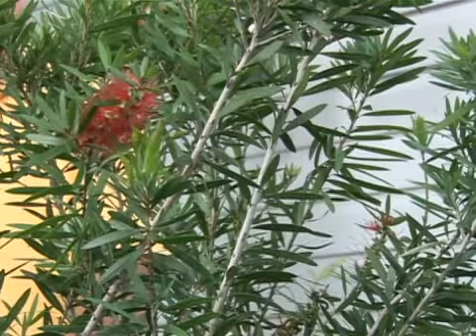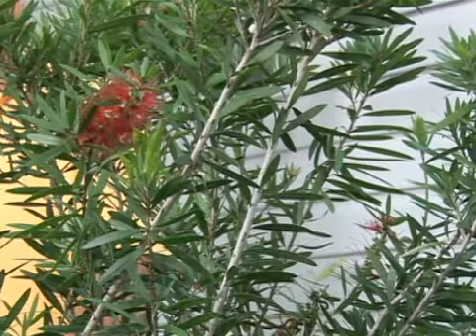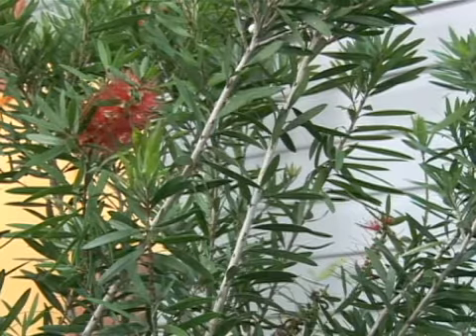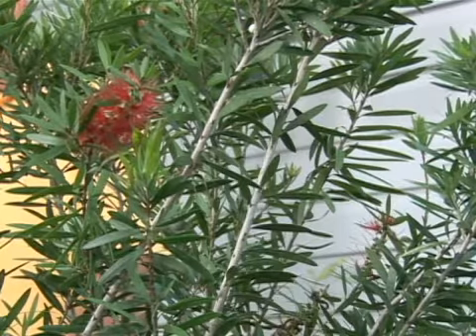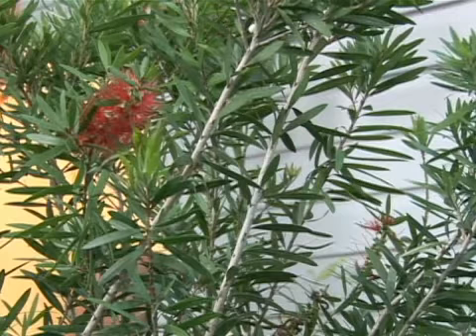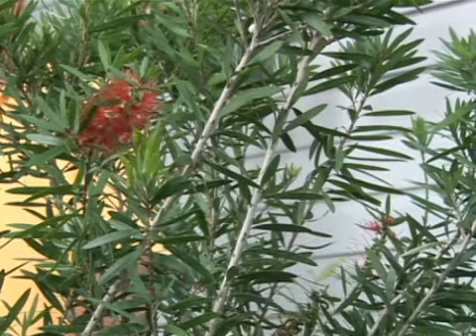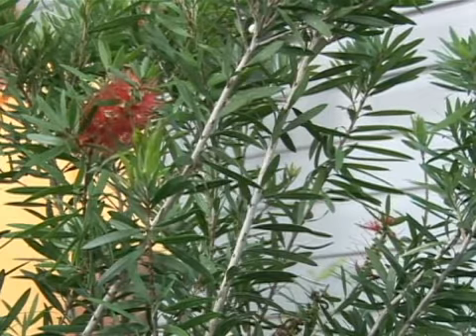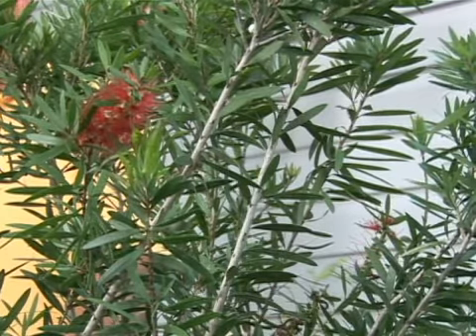Bottlebrush Plant Care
Bottlebrush Plant Care. Part of the series: Gardening Plant Care. Bottlebrush plants are beautiful plants to grow in your garden or home.  Learn all about bottlebrush plant care with gardening tips from a horticulturist in this free gardening video.